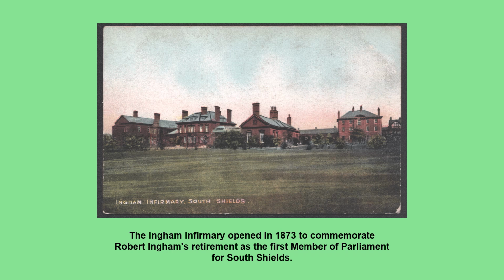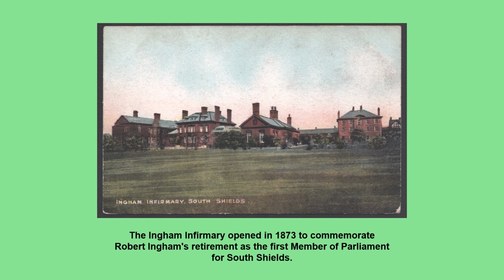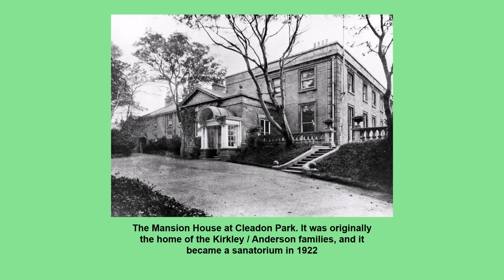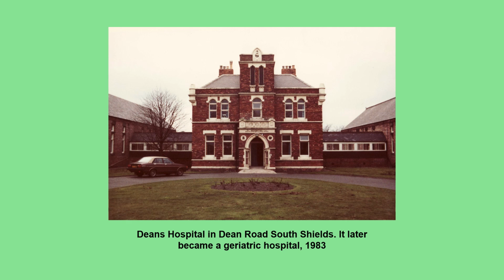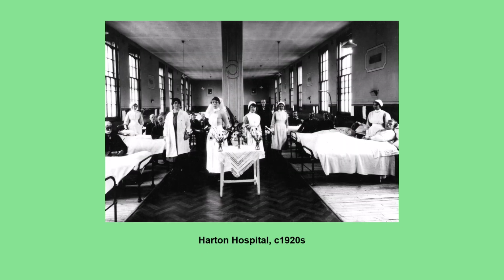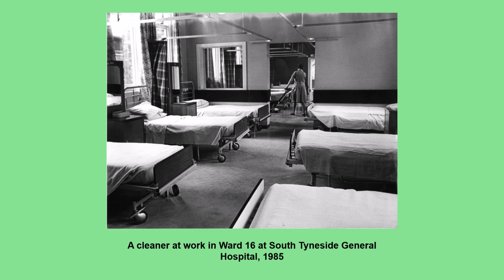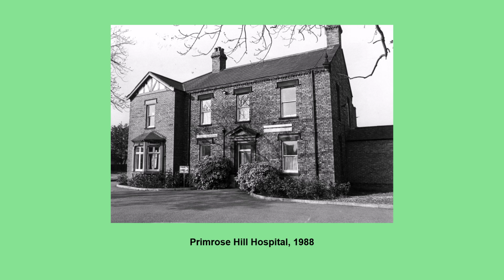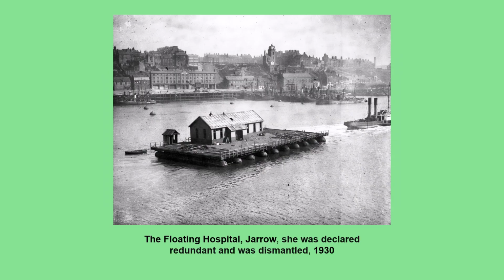Hospital in South Tyneside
This is a video for Local History Month featuring pictures of South Tyneside from our Local Studies Collection